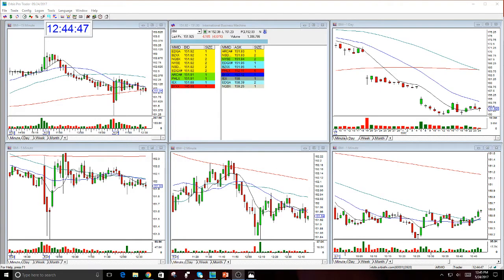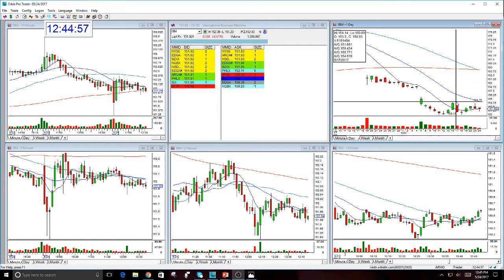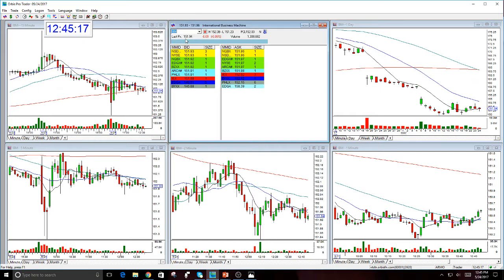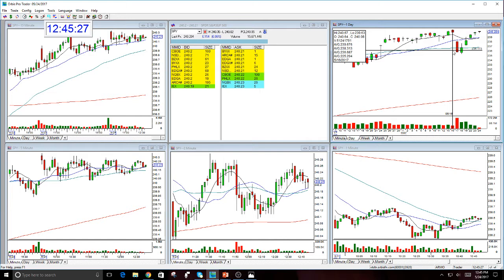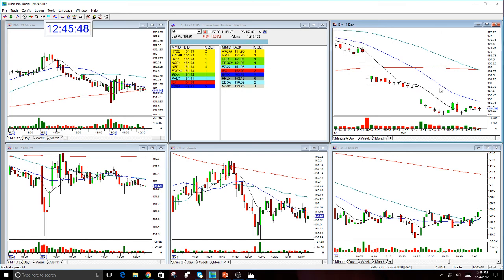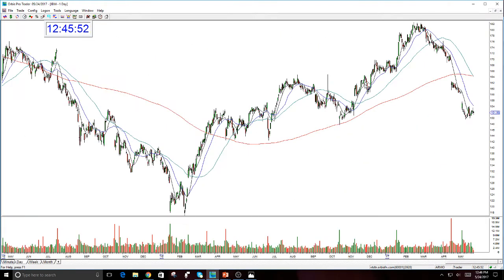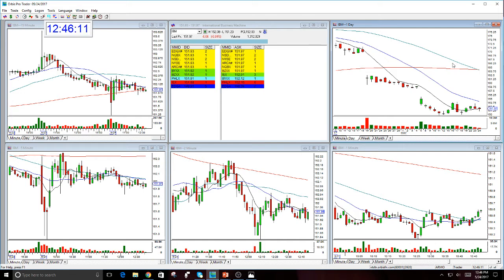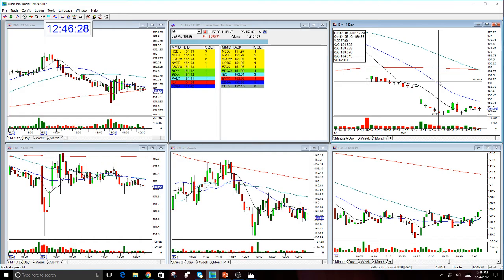IBM OPTION CALL REVIEW-5-24-2017